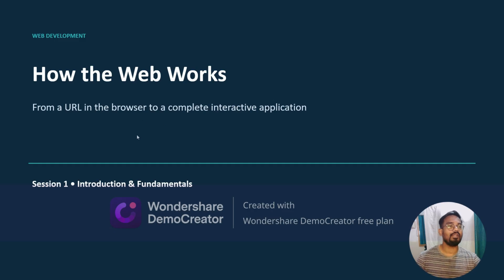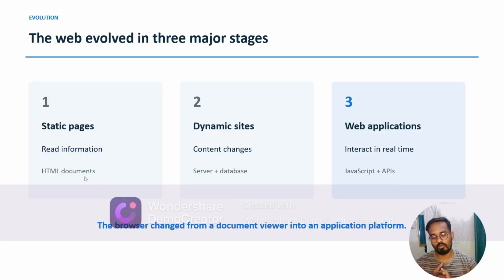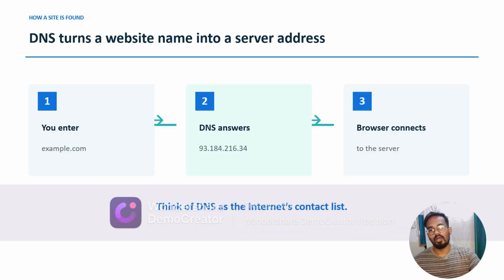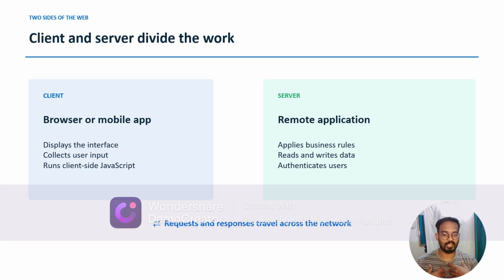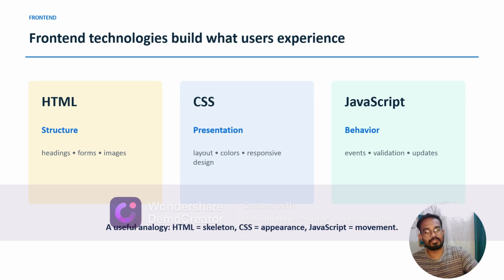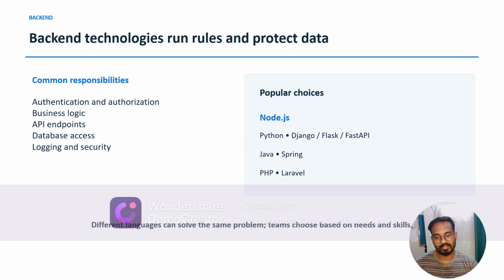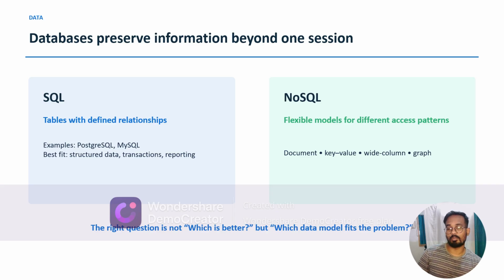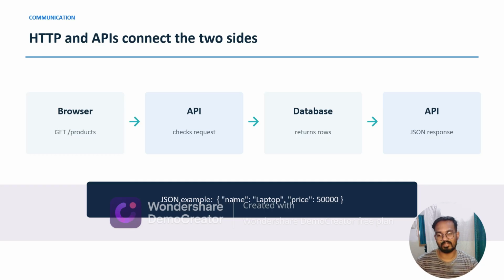Web Development Fundamentals: How the Web Actually Works | Beginner's Guide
**Web Development Fundamentals – Session 1 | How the Web Actually Works**

Welcome to the first session of the Web Development Fundamentals series!

In this video, we’ll start from the very basics and understand **how the web actually works**. Instead of jumping directly into coding, we’ll first build a clear understanding of what happens when you open a website in your browser and how the different components work together.

I’m Prashant, a Software Developer and Platform Engineer working primarily with **cloud, Kubernetes, DevOps, and software infrastructure**. I’ve also worked on **web development, backend development, APIs, and frontend development**, as well as deploying and running applications in real-world environments.

Throughout this series, I’ll use that practical experience to explain web development concepts in a simple and easy-to-follow way.

### In this session, we’ll cover:

* What is the Web?
* How does the Internet differ from the Web?
* What happens when you enter a URL in your browser?
* How browsers communicate with servers
* What are databases?
* How all these components work together

Whether you're a **complete beginner, a student, an aspiring developer, or someone looking to strengthen your fundamentals**, this series is designed to give you a solid foundation before moving into more advanced web development concepts.

📌 **This is Session 1 of the Web Development Fundamentals series.**